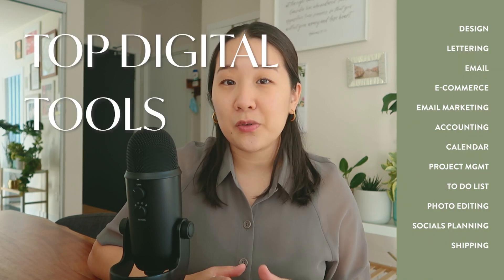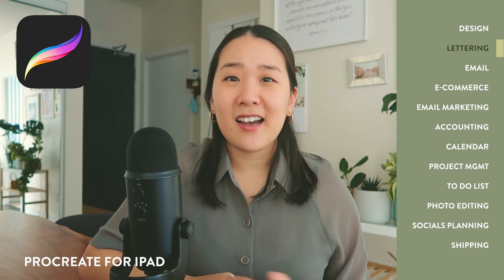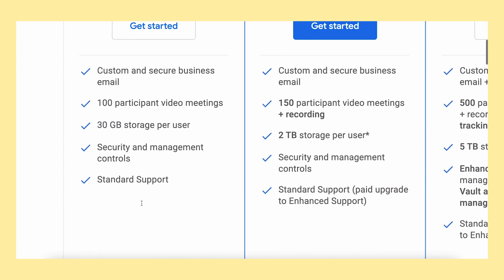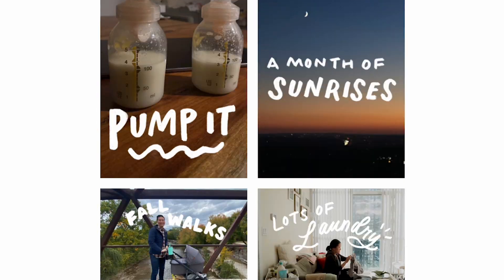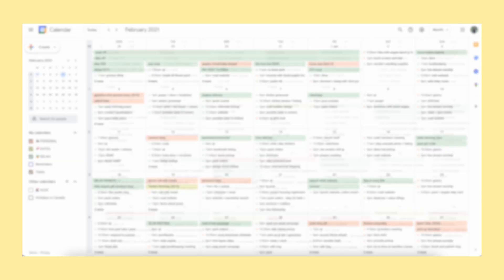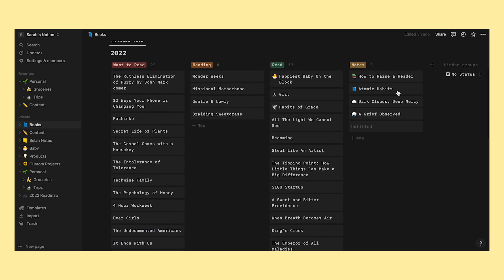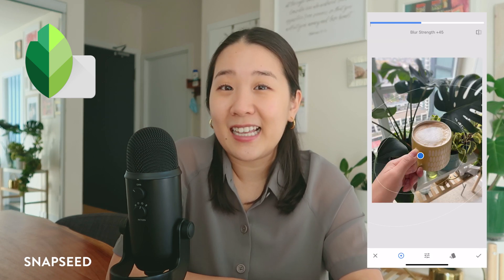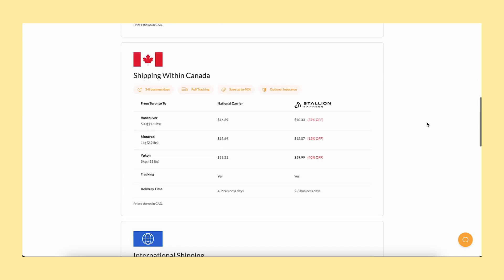Best Digital Tools For Starting A Creative Small Business In 2023 🤓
Today I'm sharing all the essential digital tools I use almost everyday to run my small biz!

00:28 - Design: Adobe Creative Cloud
01:35 - Lettering: Procreate
02:13 - Email: Google Workspace
02:40 - E-Commerce: Shopify
03:18 - Email marketing: Flodesk
04:07 - Accounting: Wave
04:52 - Calendar: Google Cal
05:38 - Project Management: Notion, Google Drive
06:20 - To Do List: Todoist
06:47 - Photo Editing: Snapseed, Lightroom
07:28 - Social Media Planning: Preview (iPhone)
07:58 - Shipping: Stallion Express
Skillshare is an awesome way to learn how to use these programs! (or basic accounting, like I did!).

About Me
🙋🏻‍♀️ Hi, I'm Sarah - a first time mom chasing her small business dreams in Canada. I hope these vlogs and videos bring a little laughter and joy to your day!